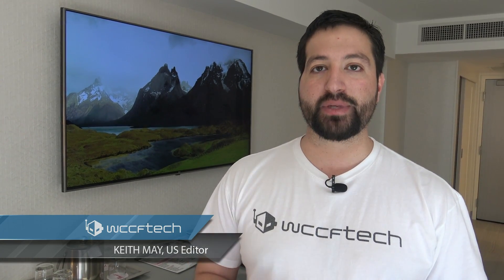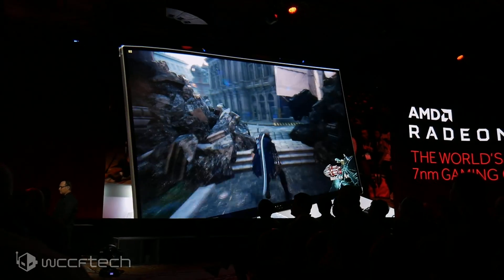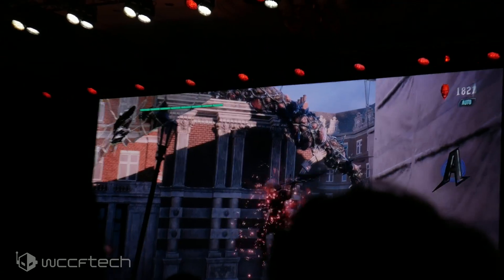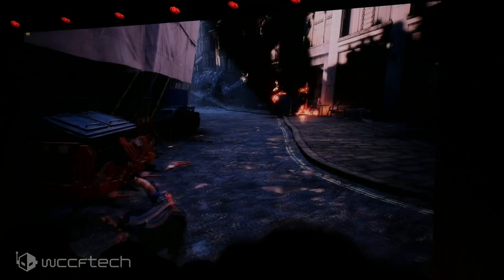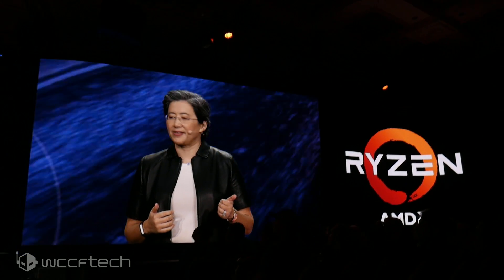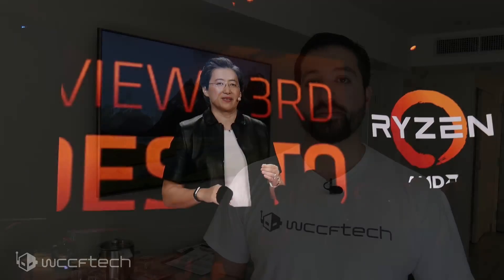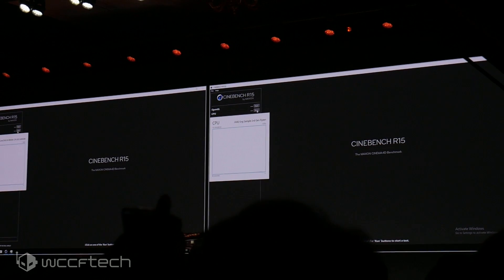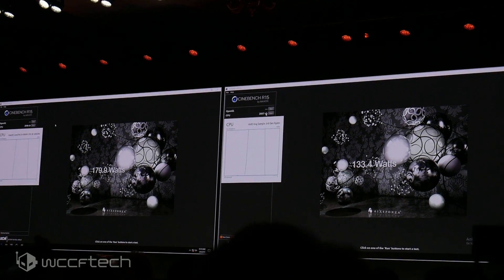AMD Demos Radeon VII and Ryzen 3000 Series 7nm Parts At CES 2019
AMD just announced the Ryzen 3000 Series and Radeon VII 7nm parts and gave us a taste of how they perform.  Check them out here.